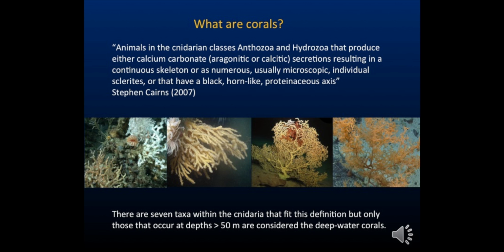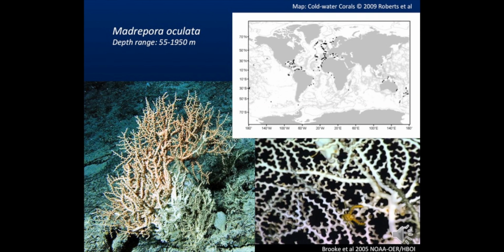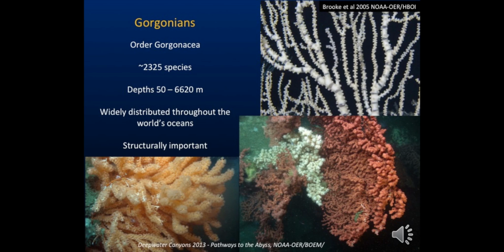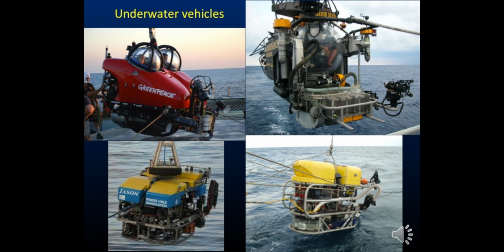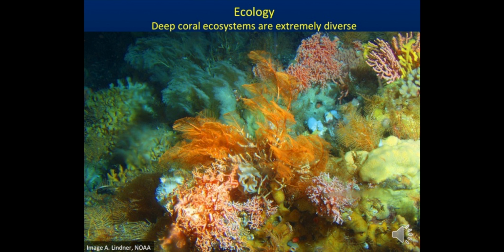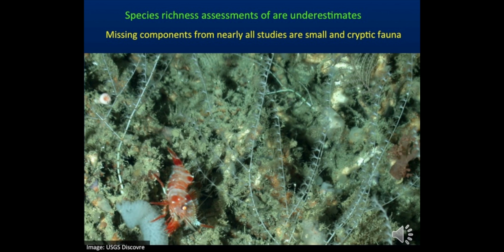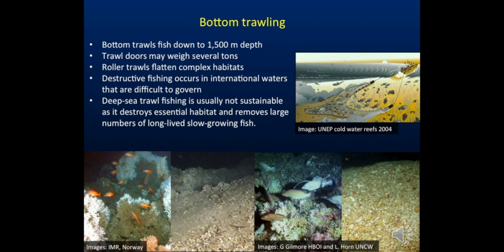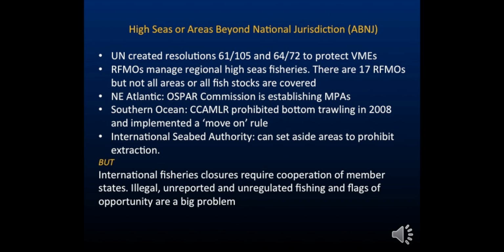Sandra Brooke - Deep-Water Corals